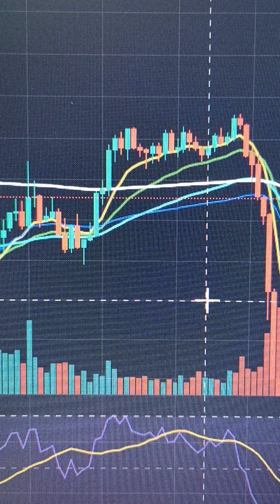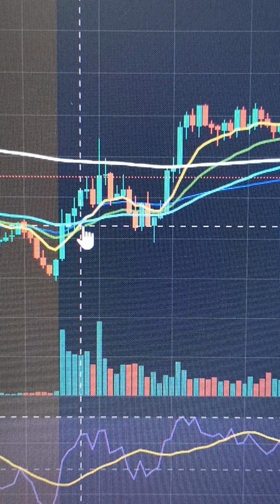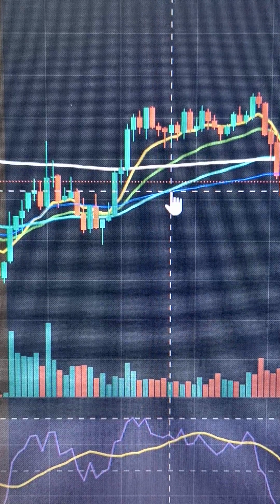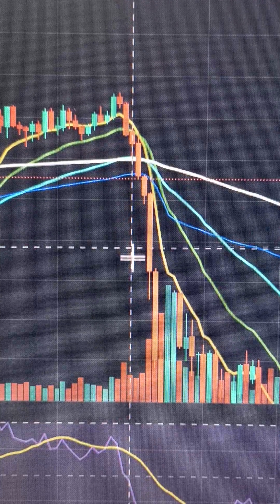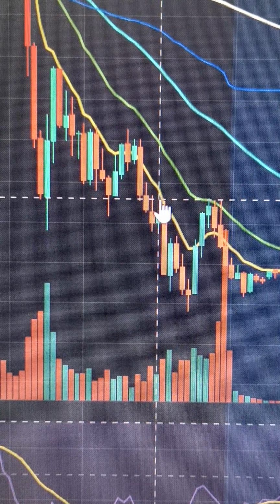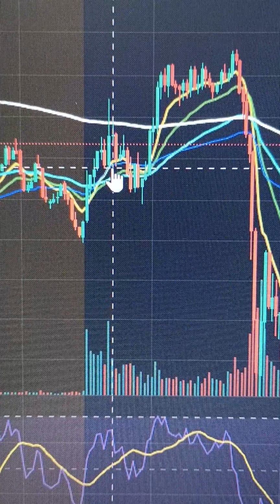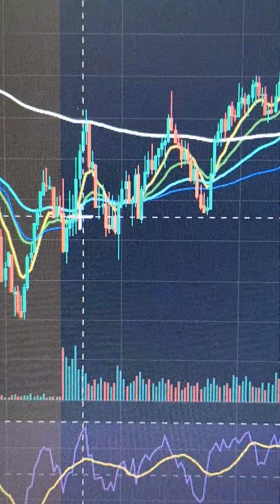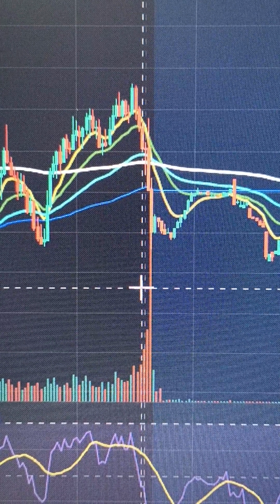Ema's are your best friend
ema's for the win